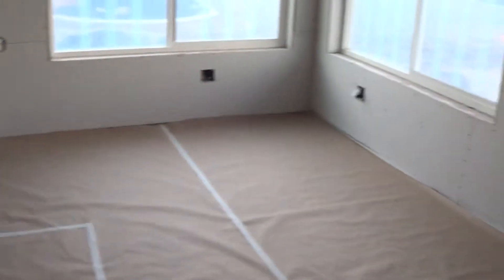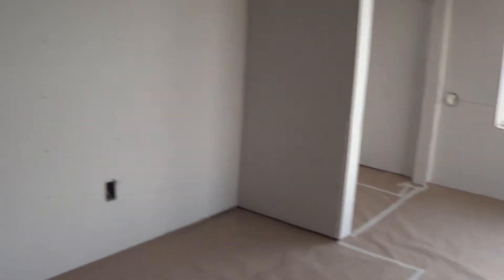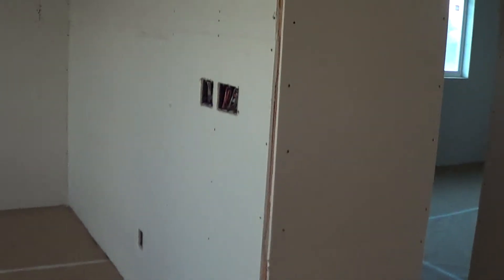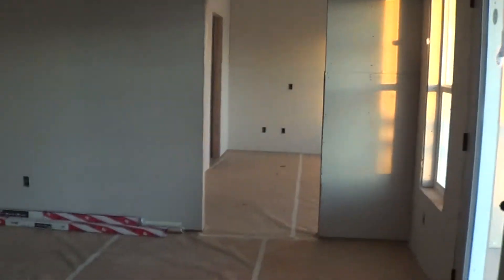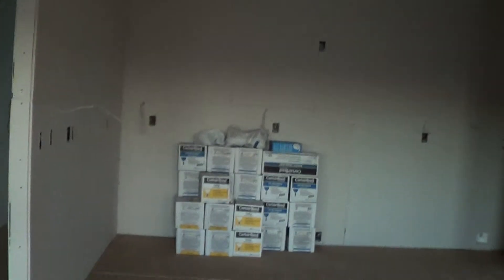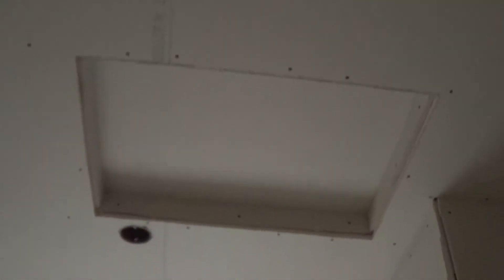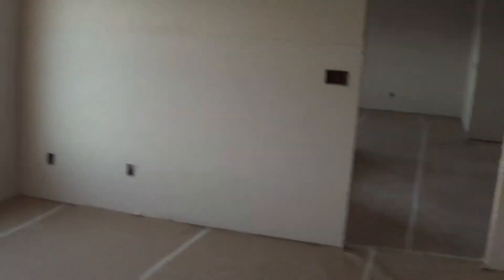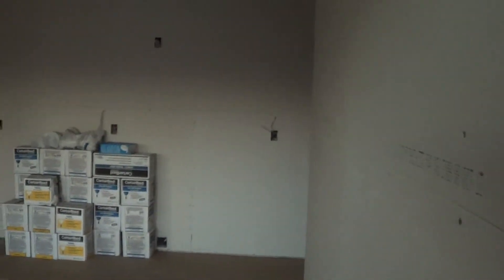oasis 22 nov 002